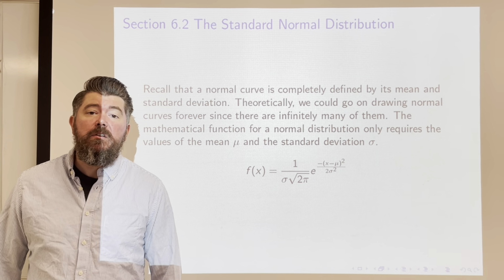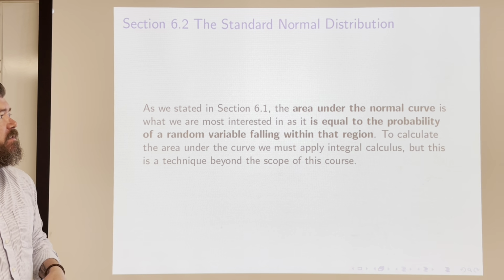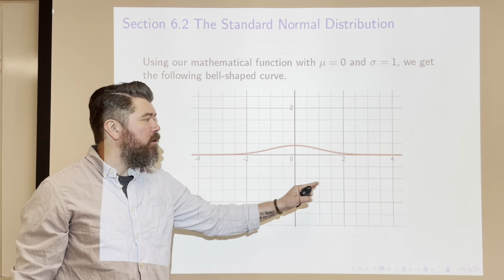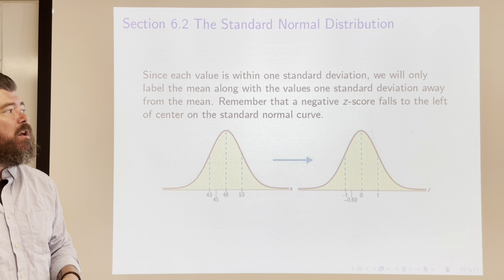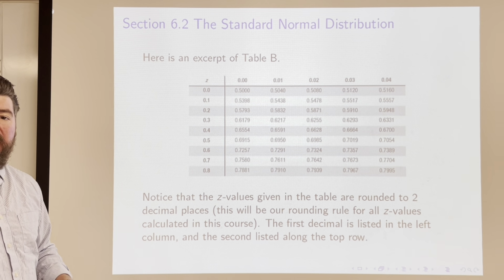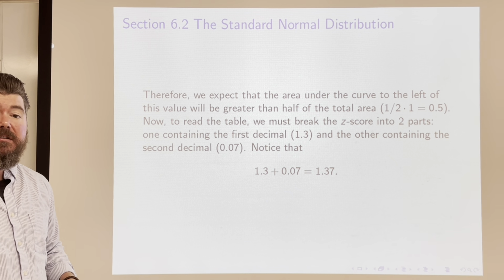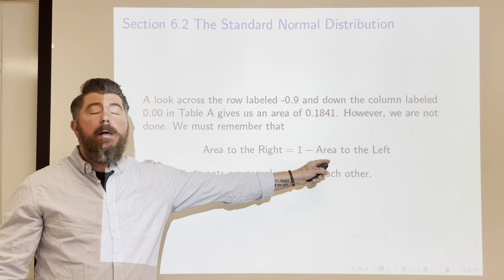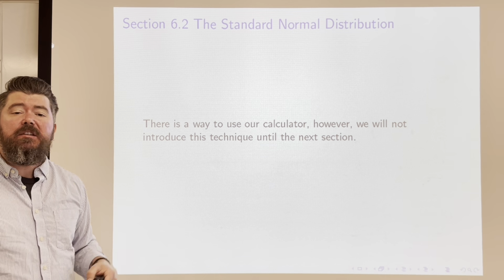MA 147 Section 6.2